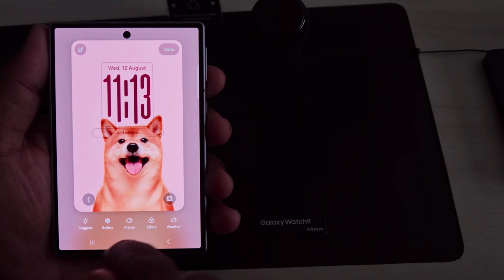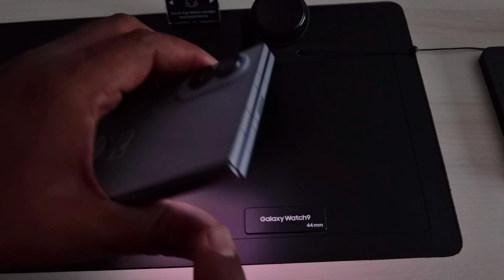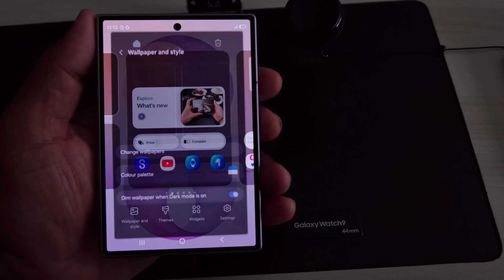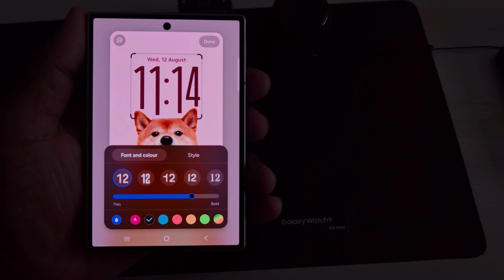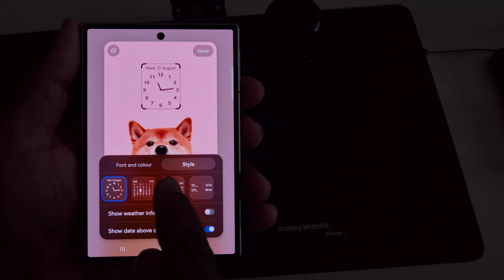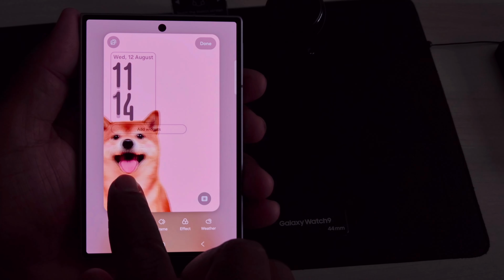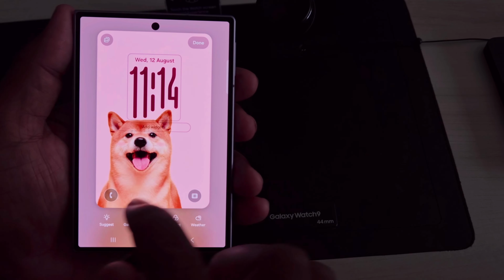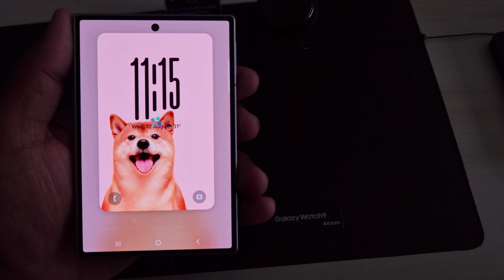How to Change Lock Screen Clock Style on Samsung Z Fold 8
Did you know you can completely change the lock screen clock on your Samsung Galaxy Z Fold 8?

In this step-by-step tutorial, I'll show you how to change the Clock Style Lock Screen on the Samsung Z Fold 8 and customize your lock screen with different clock designs. Set adaptive clock style on your Z Fold 8 and other devices.

Whether you want a clean, modern, minimal, or more stylish clock, Samsung gives you several ways to personalize the lock screen.

📱 In this video:
How to change lock screen clock style
Samsung Z Fold 8 clock customization
How to customize the lock screen
Change clock design and appearance
Adjust the clock position and size
Personalize your Z Fold 8 lock screen
Samsung One UI lock screen customization
Z Fold 8 tips and tricks

This tutorial is useful if you're looking to customize your Samsung Galaxy Z Fold 8 lock screen and give it a fresh new look.

👍 Which lock screen clock style do you prefer on your Z Fold 8?